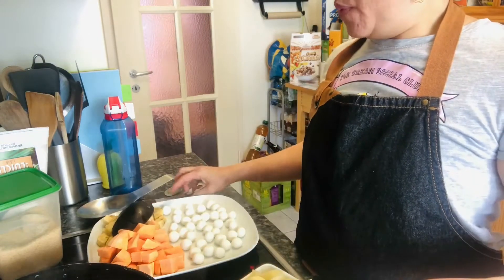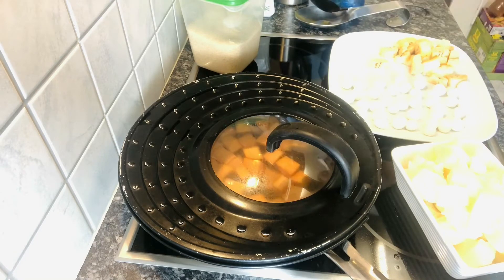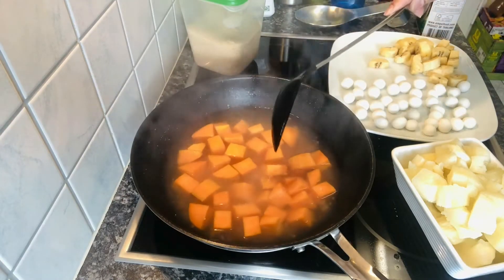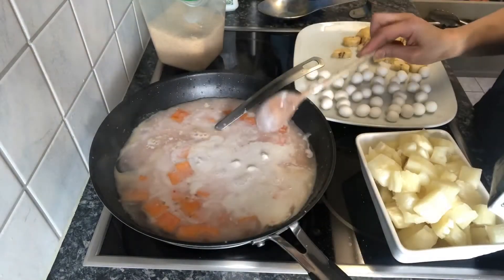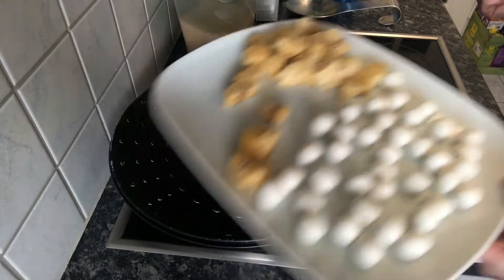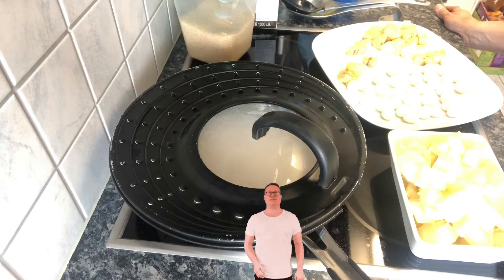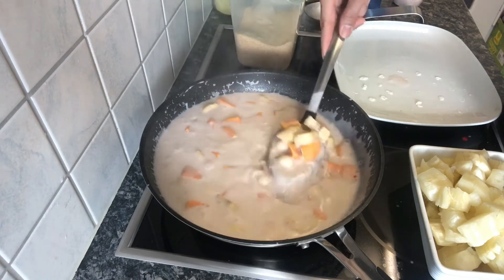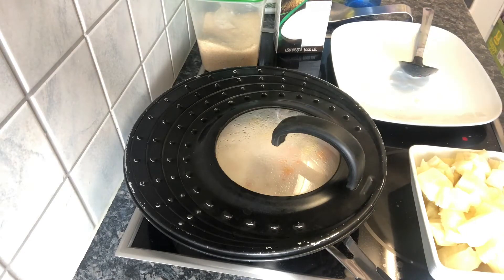Holy Week Special | COOKING BINIGNIT ALA KARAMBA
BINIGNIT :
Binignit is a Visayan dessert soup from the central Philippines. The dish is traditionally made with glutinous rice cooked in coconut milk with various slices of sabá bananas, taro, and sweet potato, among other ingredients. It is comparable to various dessert guinataán dishes found in other regions such as bilo-bilo.

Ingredients:
(Optional) dependi na sa inyo kung ano ang gusto niyo.

1. Sweet potato 🍠
2. Banana 🍌
3. Tropical Pearls/ sagu
4. Glutinous Rice balls / Bilo bilo
5. Cassava / Manioc
6. Brown Sugar
7. Coconut Milk 🥛

Binignit is better served, while it’s hot..

Happy Cooking everyone!